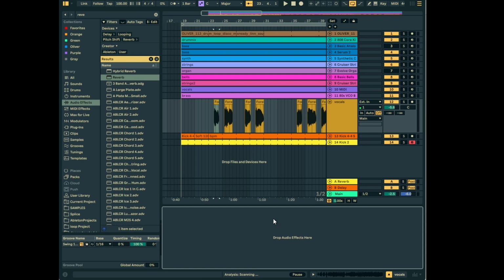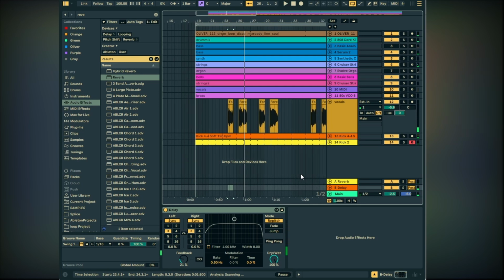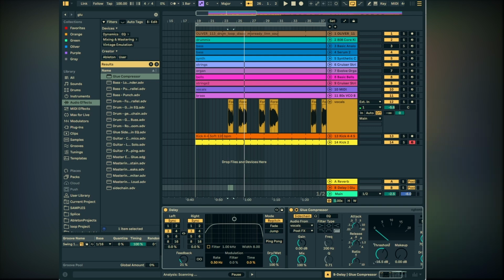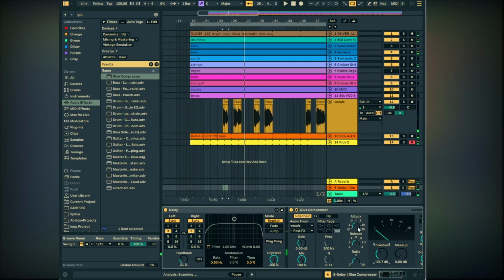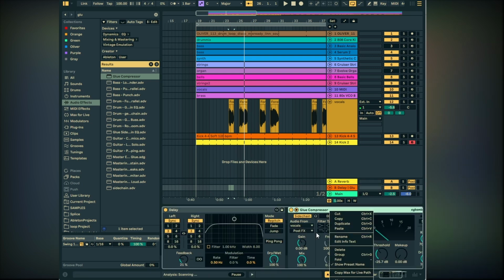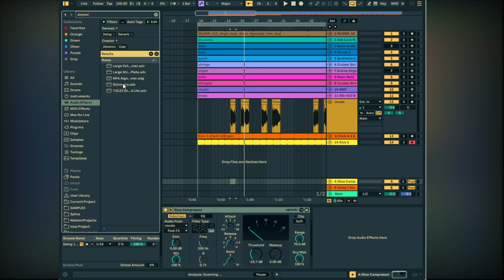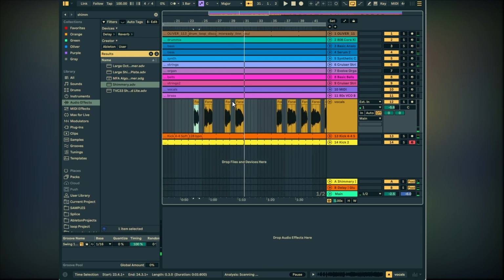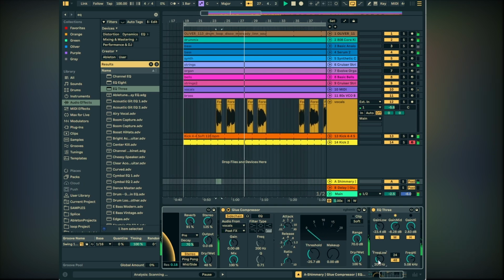How to Make Vocals Cut Through the Mix with Sidechain FX – Ableton Tips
In this Ableton Live tutorial, I’ll show you how to sidechain your reverb and delay to make your vocals cut through—without losing that spacious, pro-sounding vibe.

🎛️ What you’ll learn:

How to set up return tracks for reverb & delay

Using sidechain compression to clean up time-based effects

Tips for mixing vocals that are clear, upfront, and still full of depth

Real-world examples to hear the difference

🧠 Works in Ableton Live 10, 11, or 12 using only stock plugins!

🎧 Ideal for:

Producers mixing vocals in EDM, hip-hop, pop, or RnB

Anyone wanting cleaner, more professional-sounding vocal mixes

📩 [Optional: Link to free template, presets, or resources]

🚀Download Free - The Ultimate Guide to Ableton Live: Tutorials and Courses for Music Producers